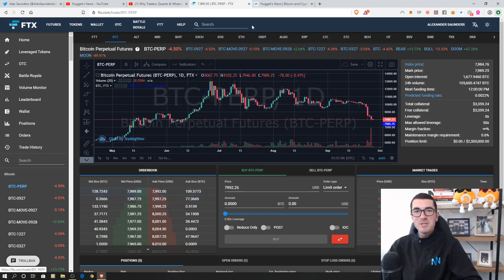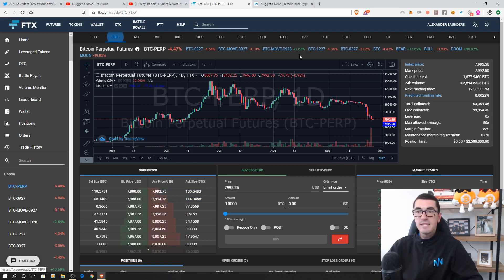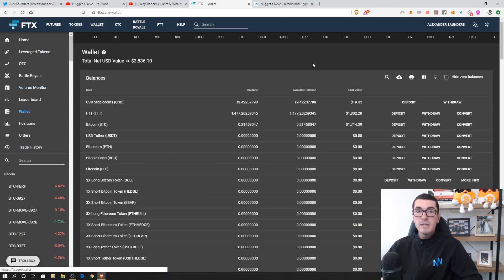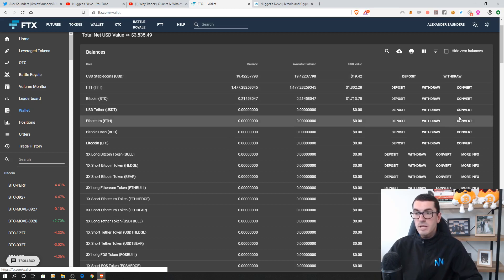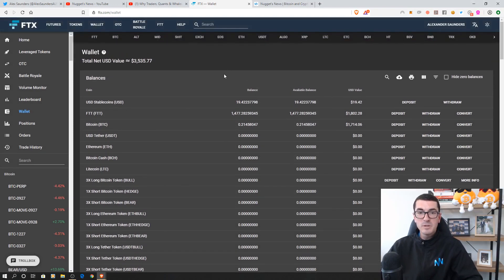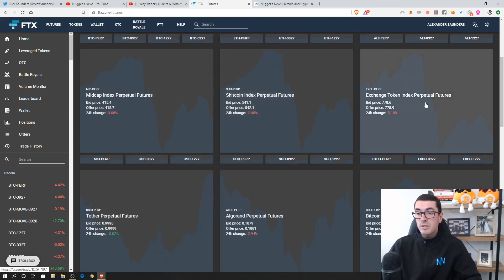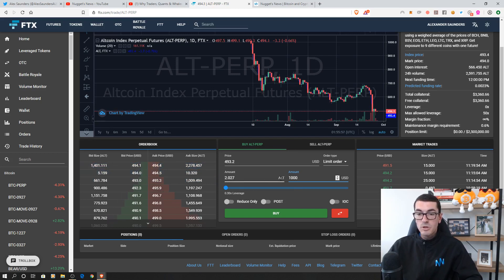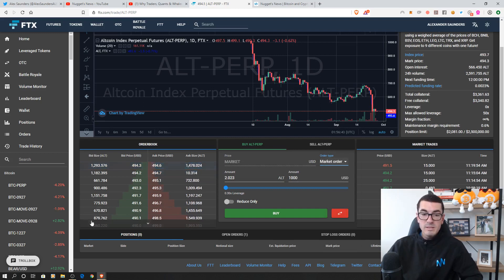FTX Exchange Tutorial - How To Trade & Order Types Explained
This video is a tutorial for beginner traders who want to trade cryptocurrency tokens or futures indexes on FTX. I will explain how to place a trade, the different order types, as well as their leverage tokens & volatility trading products.

Timestamps:
0:00 Why I Prefer FTX
1:38 Depositing Funds
2:38 Converting Cryptocurrencies or Tokens Explained
3:15 Futures & Index Products Explained
4:10 Placing A Buy or Sell Market vs Limit Order Types Explained
6:10 Stop Loss, Take Profit & Trailing Stop Order Types Explained
8:53 Bull, Bear, Hedge, Moon & Doom Leverage Tokens
10:35 Volatility Index Trading Product Explained.

The viewer should always:
1. Conduct their own research,
2. Never invest more than they are willing to lose,
3. Obtain independent legal, financial, taxation and/or other professional advice in respect of any decision made in connection with this video.